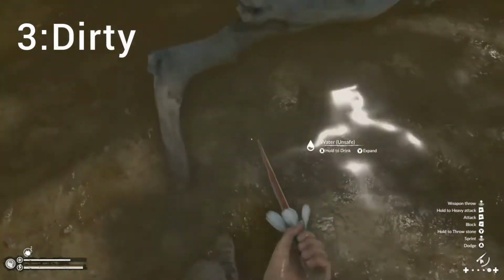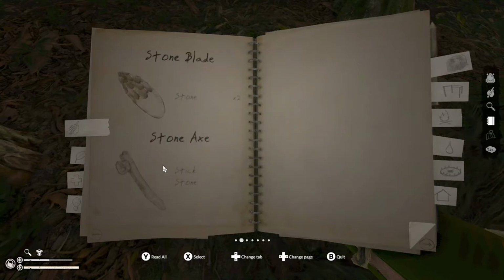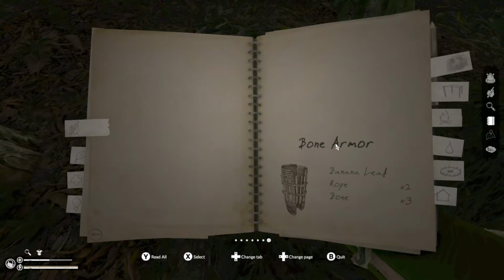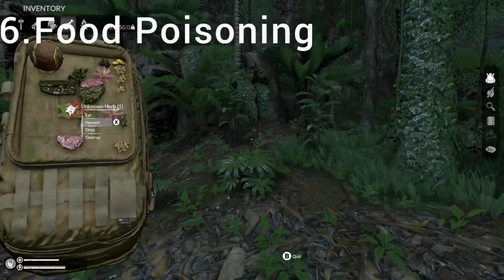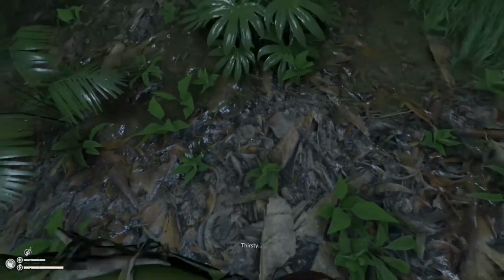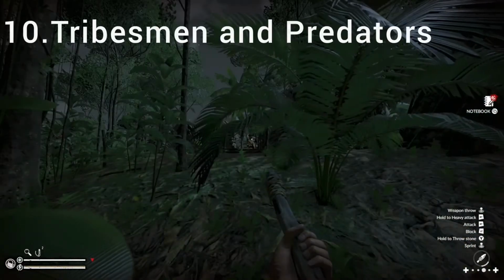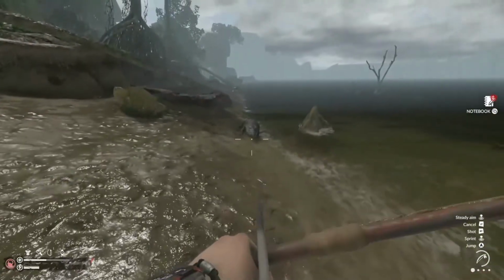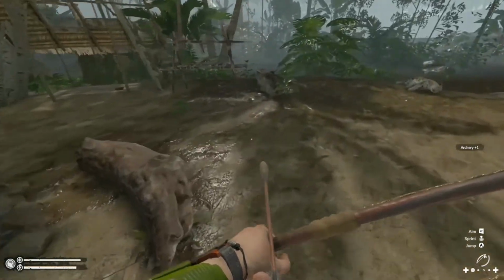10 Beginner Tips And Tricks For Green Hell!